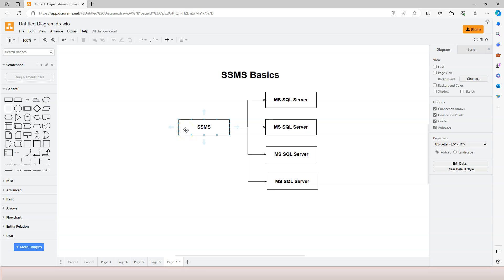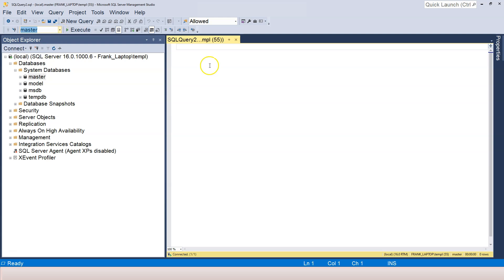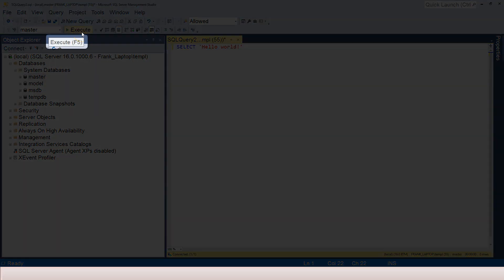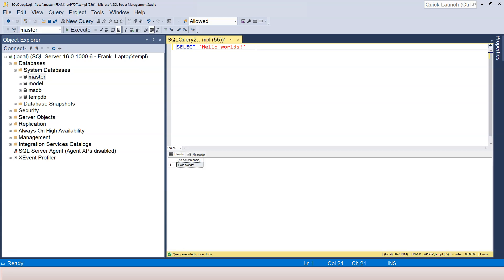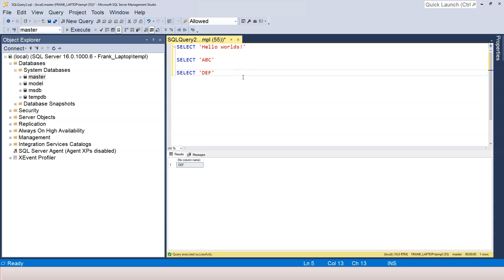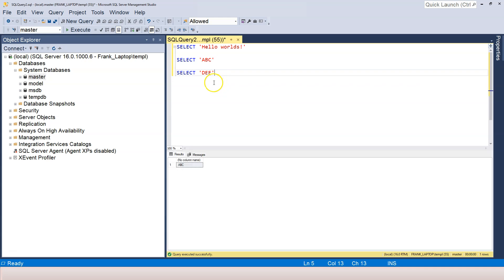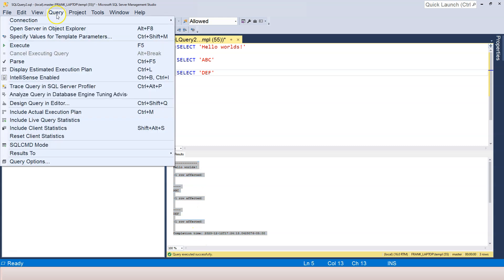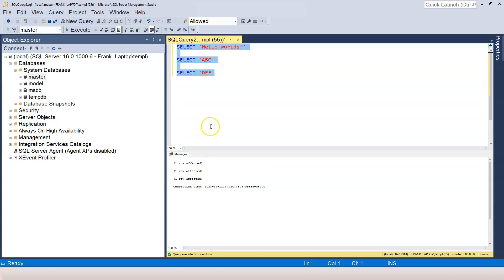5. How to execute SQL statements | SQL for Beginners